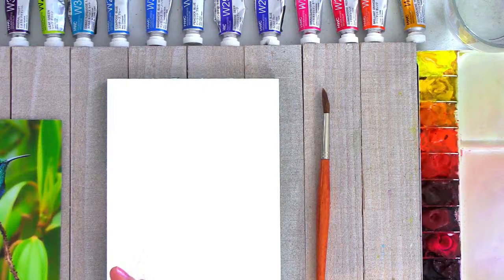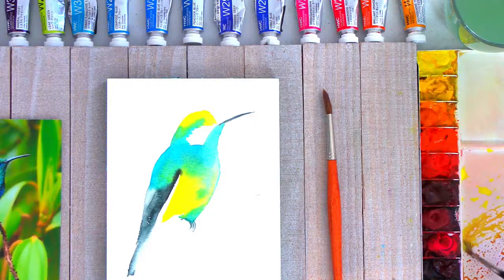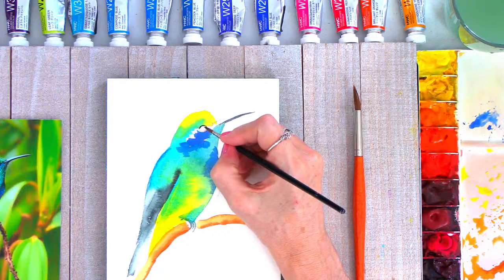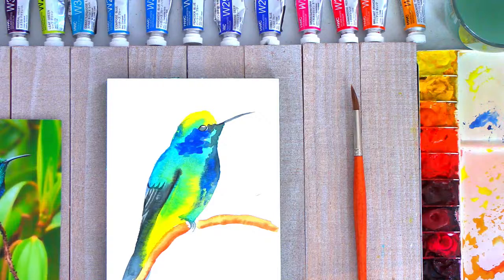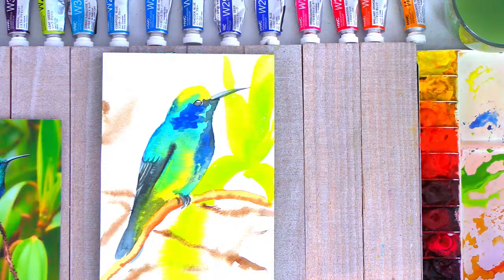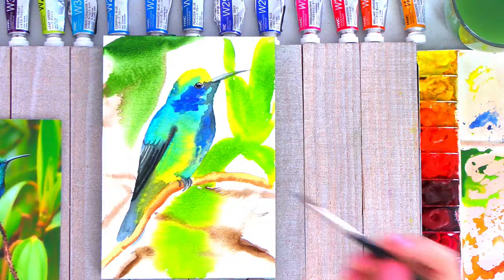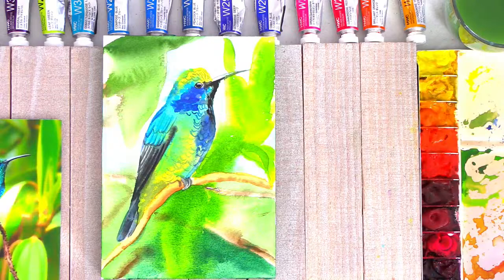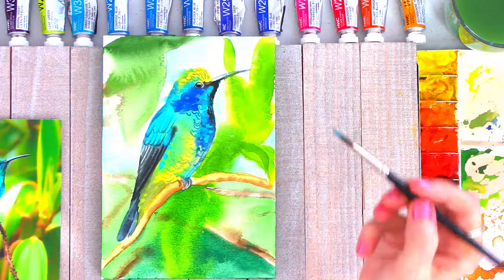Painting a hummingbird in Watercolor :Step One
Paint a brightly colored hummingbird in a tropical scene.I step one you will learn how to build up layers in watercolor working from light to dark.Stay tuned for the second live video where you will learn how to bring your painting to a finish adding final details.